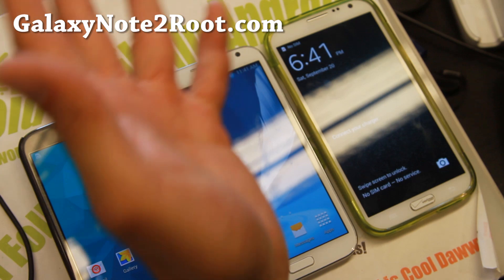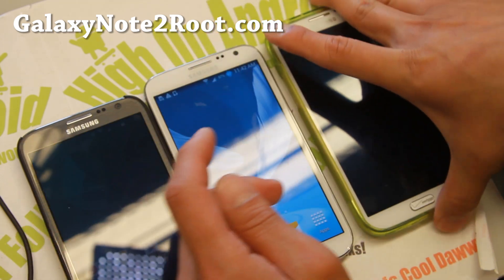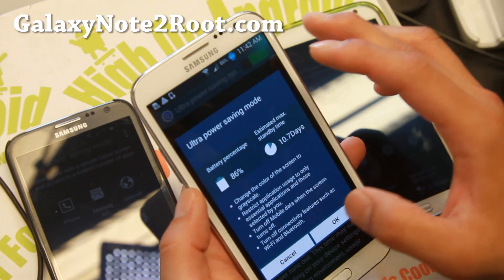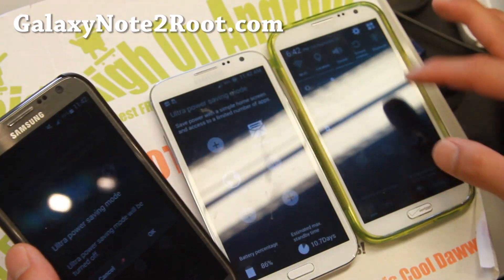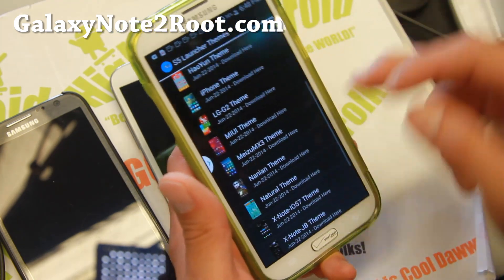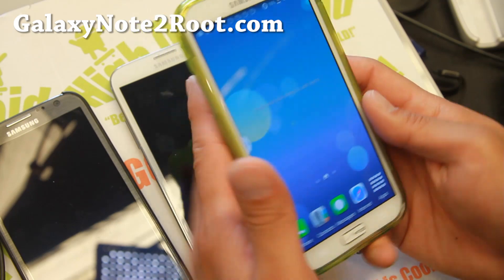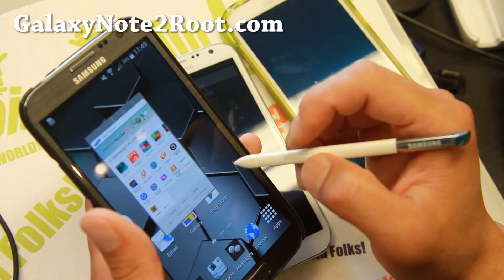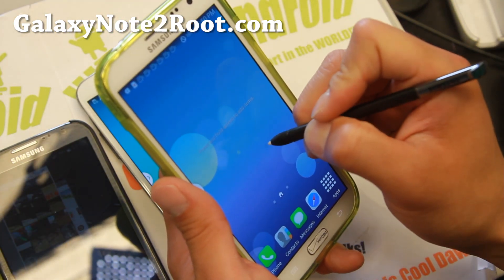How to Convert Note 2 into S5/Note 3 Hybrid Phone!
Here's how to convert your Samsung Galaxy Note 2 into an S5/Note 3 Hybrid phone with a custom ROM and another reason why you should never be running on shippy stock firmware.

You will need to root your Galaxy Note 2 to install this ROM, see How to Root Galaxy Note 2 here: